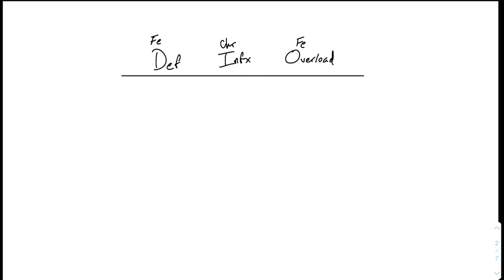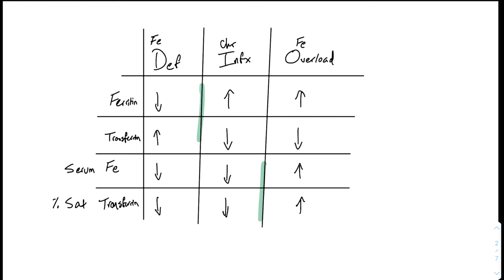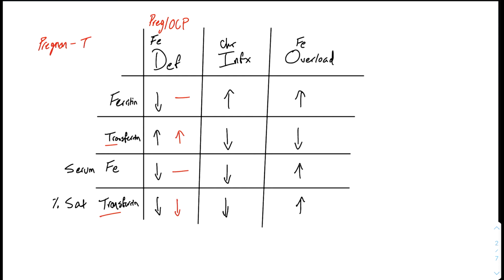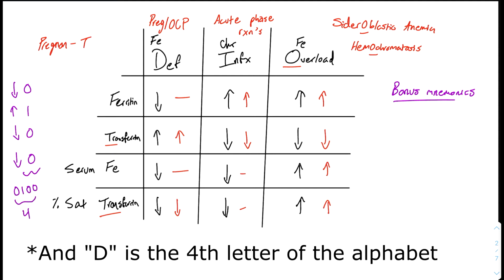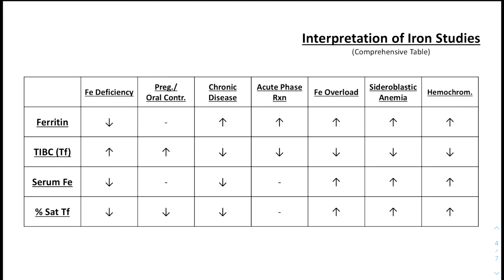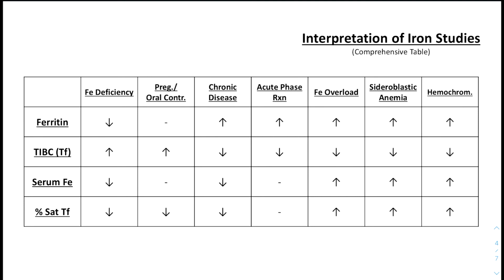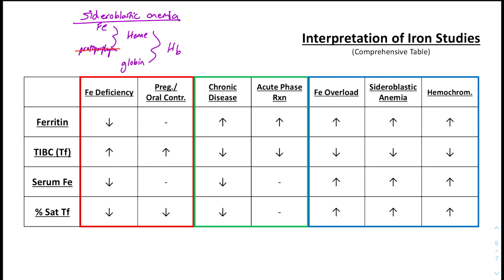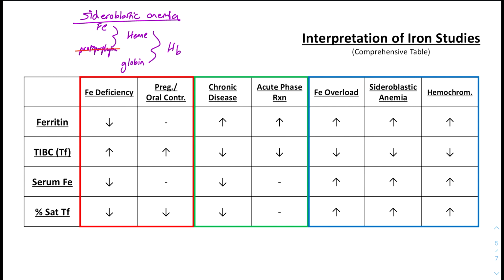Iron Studies for Medschool Exams [Mnemonics]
Timestamps:
0:00 - Intro

~HY MAIN CONTENT~
0:30 - Building the Table

~LY Backend Content/ Explanations~
4:34 - Gathering Content
5:22 - Lab Marker Summaries
5:53 - Fe Def Grouping
6:11 - Infx Grouping
6:33 - Fe Overload Grouping
8:48 - Final Table Condensing + Summary